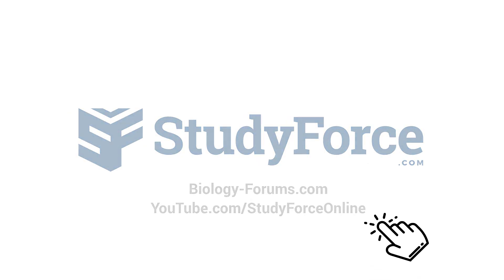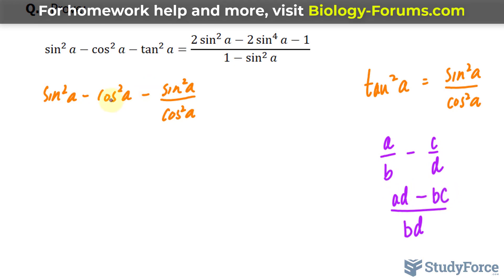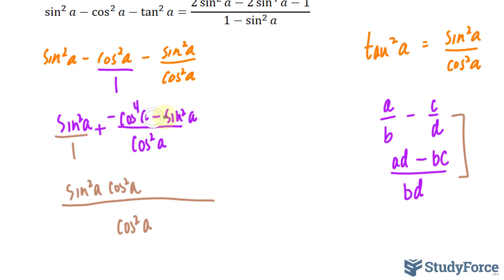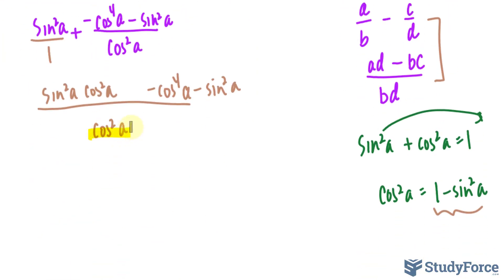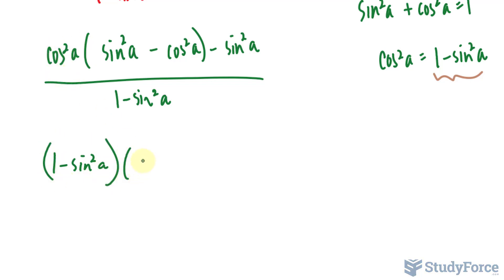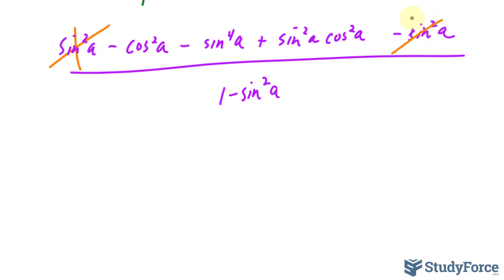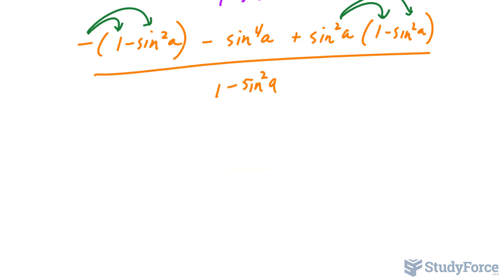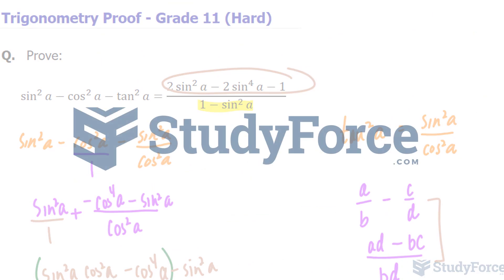Trigonometry Proof - Grade 11 (Hard)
sin^2⁡a−cos^2⁡a−tan^2⁡a=(2 sin^2⁡a−2 sin^4⁡a−1)/(1−sin^2⁡a )